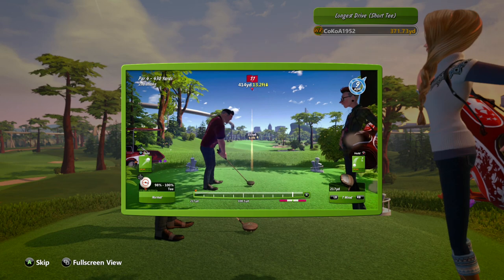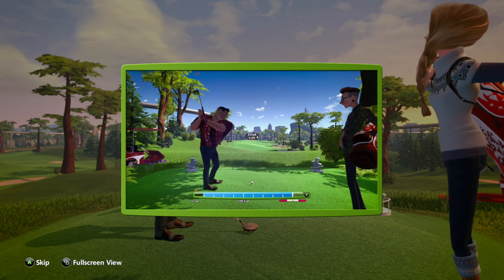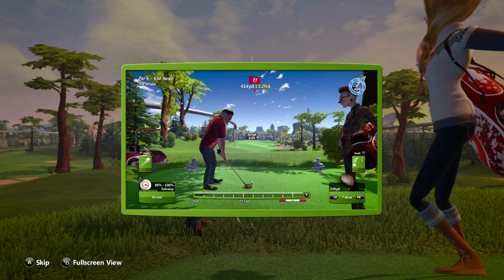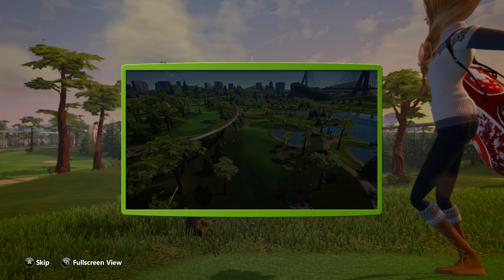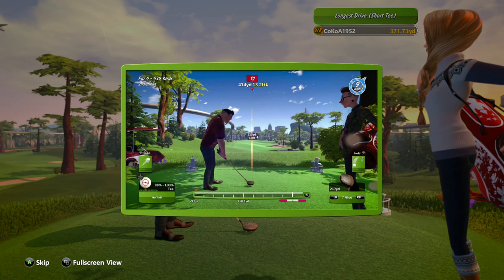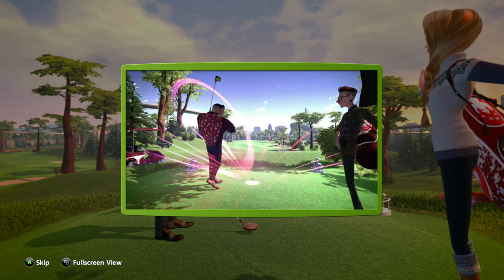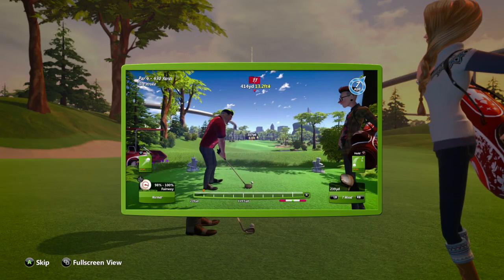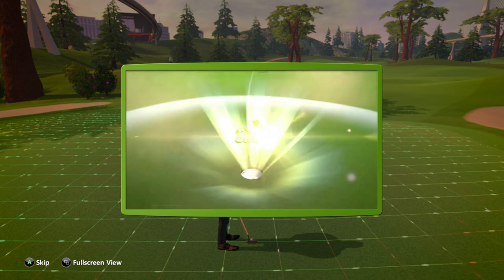Powerstar Golf - Gameplay - 04/May/2023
Powerstar Golf - 2013

comment, news reporting, scholarship, and research.